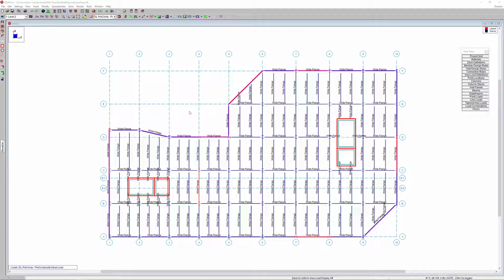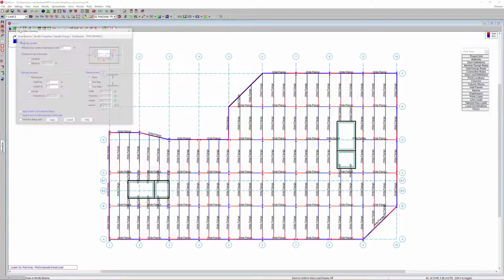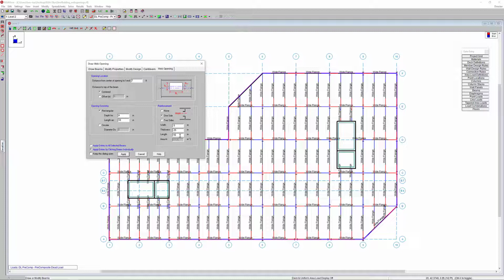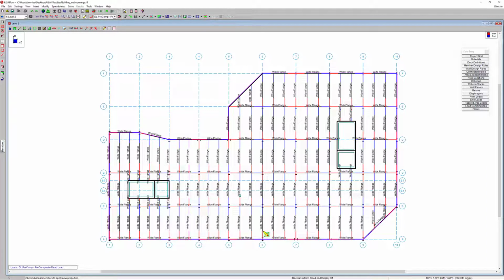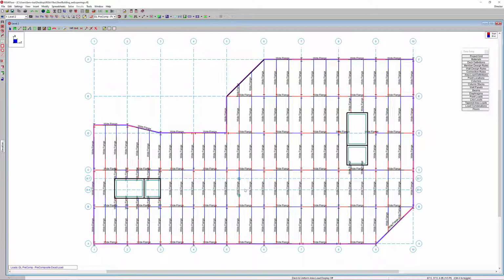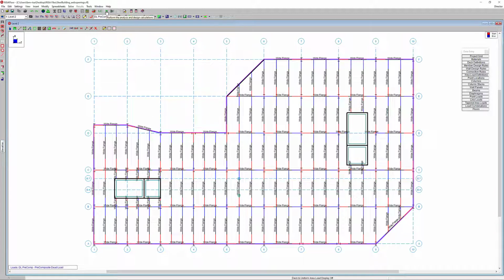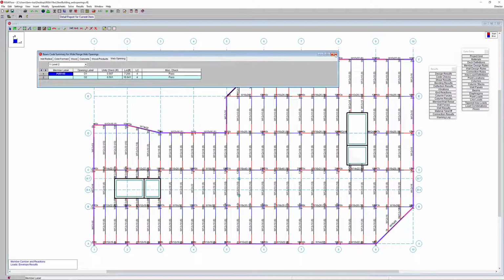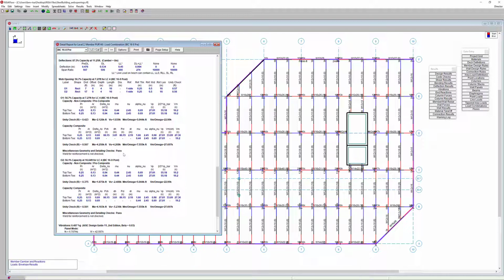Web Openings in Steel Beams in RISAFloor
RISAFloor now includes the ability to design web openings (with and without reinforcement) for steel and composite steel beams according to the AISC design code.